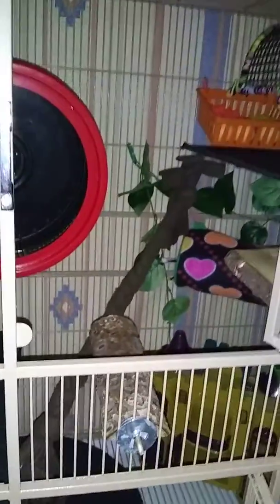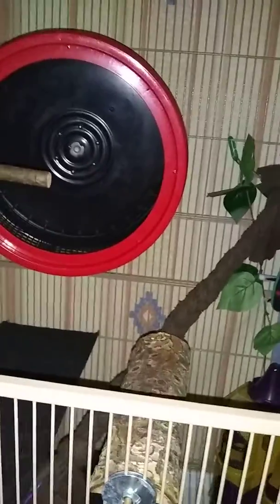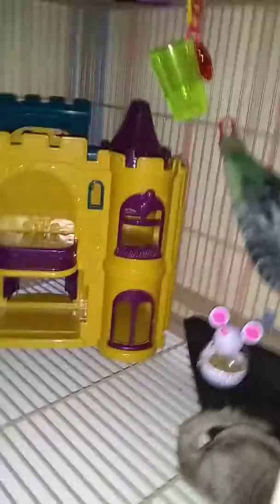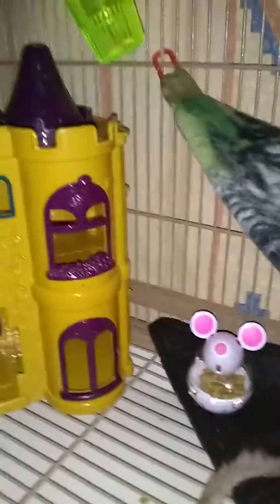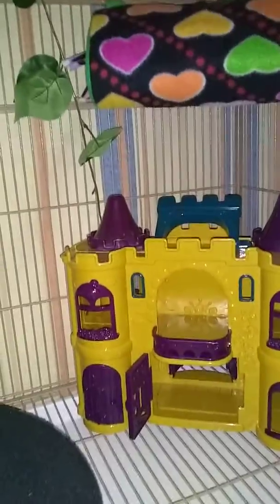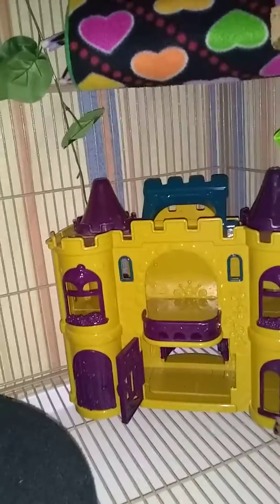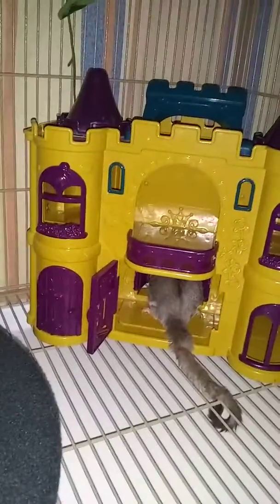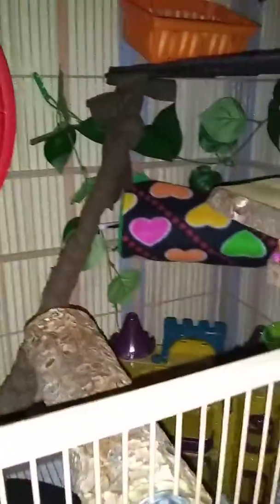Sugar Glider Cage Adaptation for Unwell Glider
My sweet Skadoosh isn't doing so well. She's being treated with antibiotics so hoping and praying she recovers quickly and fully.  A few tweaks in cage design can help an unwell glider, so just wanted to share those with you.